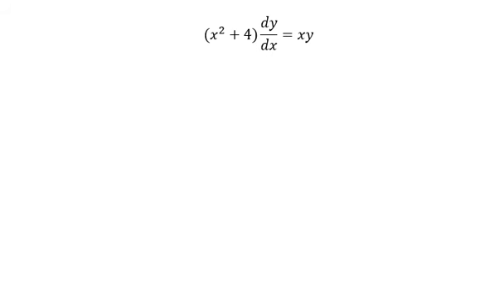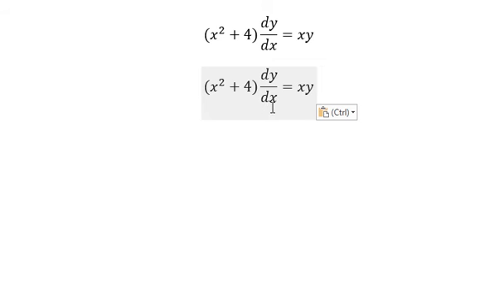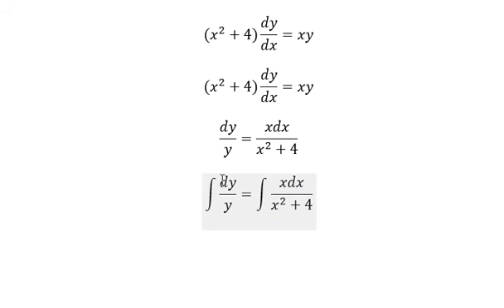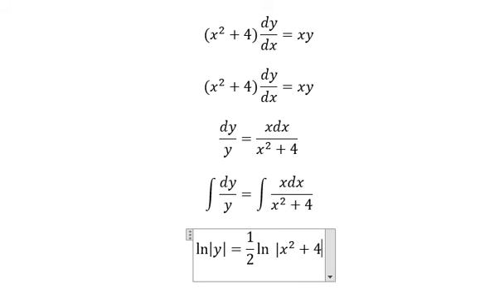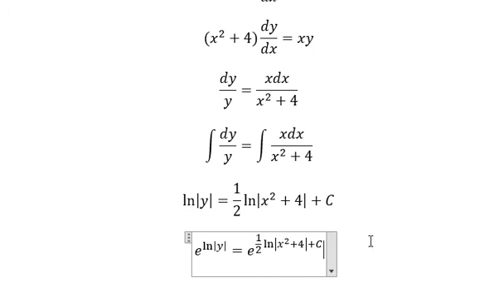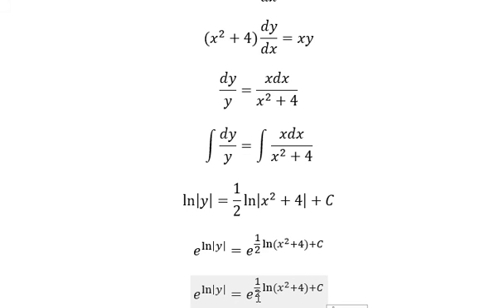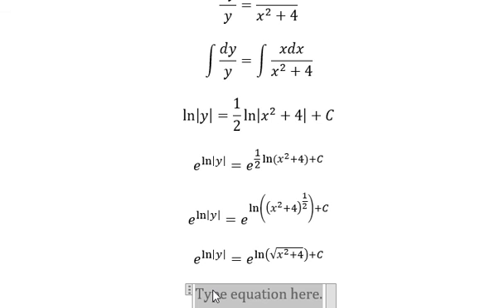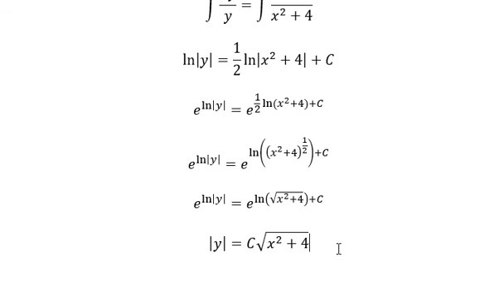Calculus Help: Separable Differential Equation - (x^2+4) dy/dx = xy - Integration Trick